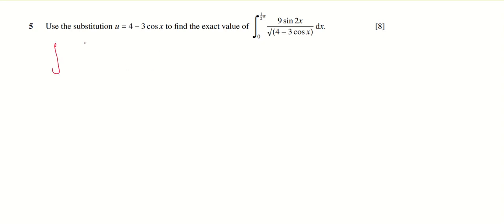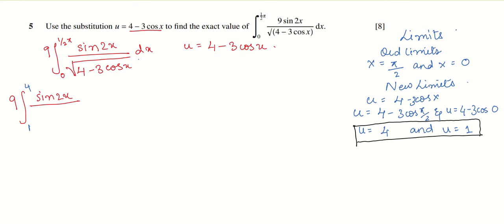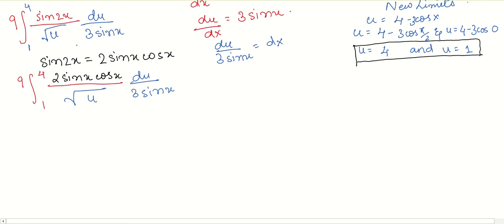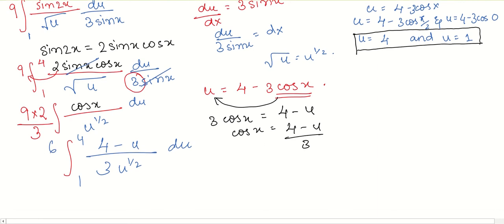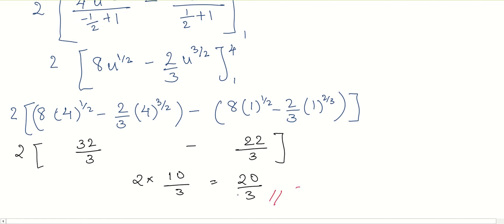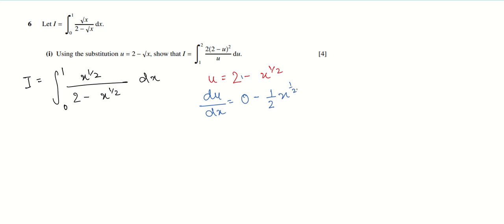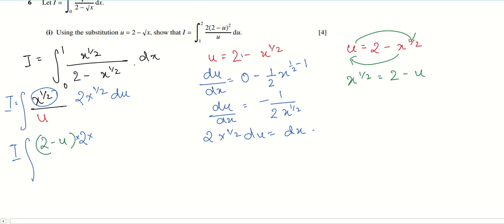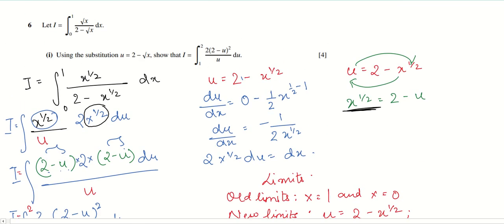Integration by U Substitution | A level Integration | A level Mathematics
In this video, I have explained thoroughly each step on solving  A-Level Integration questions that require U Substitution. The questions were taken from CAIE A level Mathematics Past Papers.